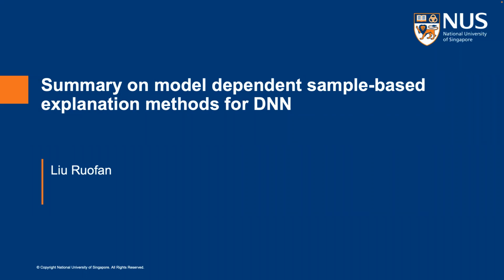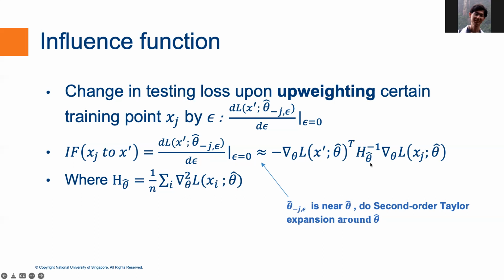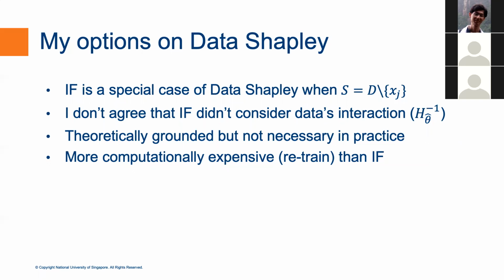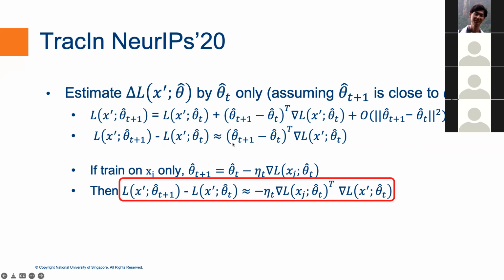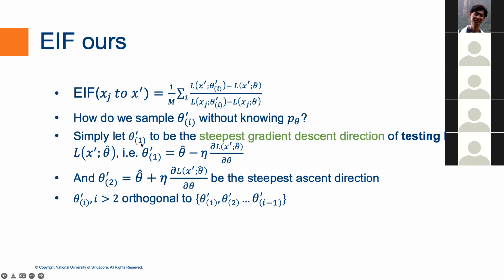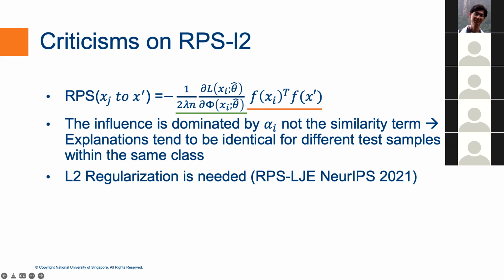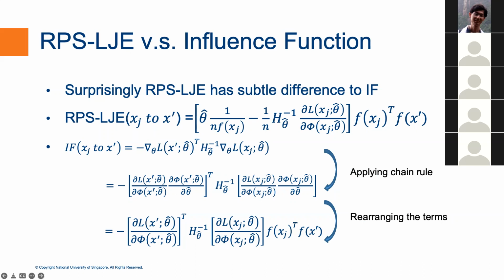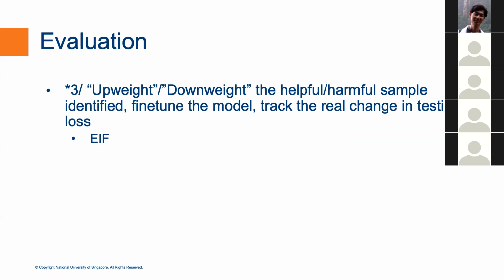NUS SE Lab Group Meeting (Apr 23, 2022)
- Apr 23
~ Ruofan: Estimating training data influence by tracing gradient descent (NeurIPS 2020)